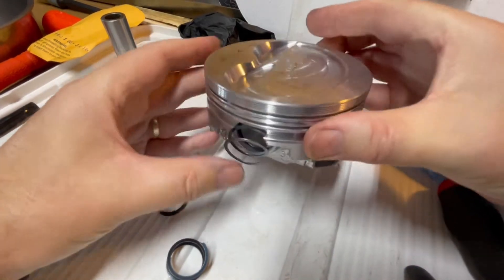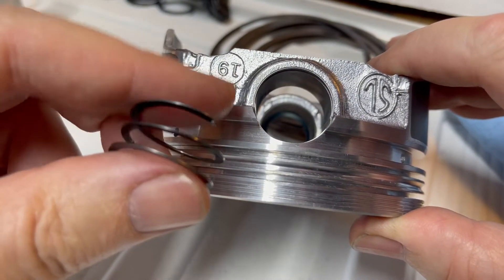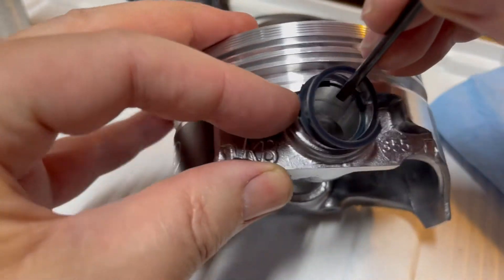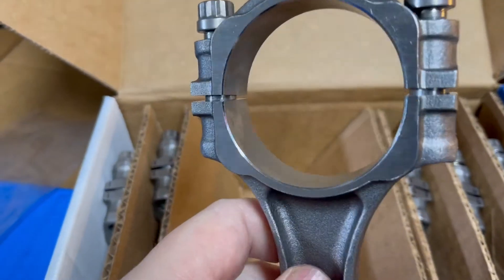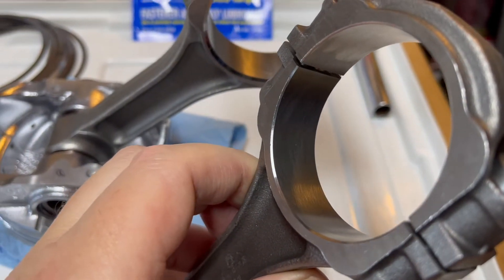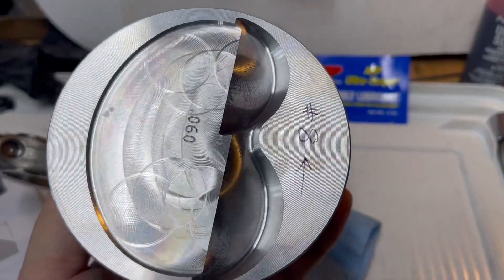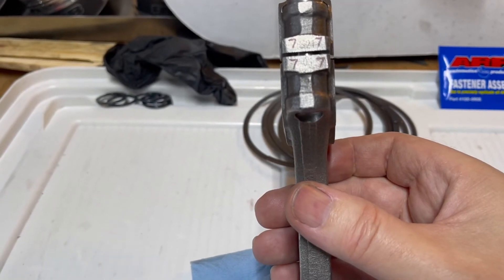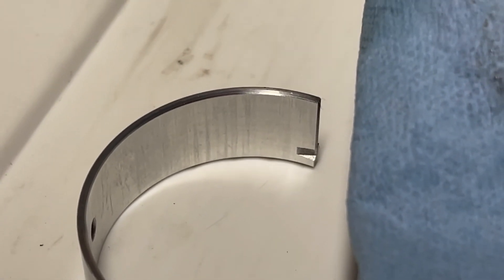Pistons and Rods - Ford 289 331 Stroker Rebuild part 8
This is Part 8 of my Ford 331 stroker rebuild.

In this video I install the connecting rods on the pistons.

Eagle forged 5140 steel "SIR" I-Beam rods, 3/8" ARP 8740 rod bolts

Keith Black Hypereutectic pistons, KB355 10cc dish

Build list:

    Camshaft 31-442-8
        284 Advertised Duration
        224 Duration @ 0.050” lift
        .533” Lift
        110 Lobe separation